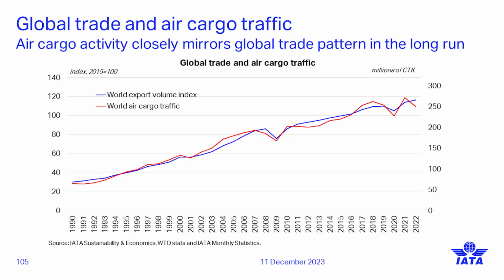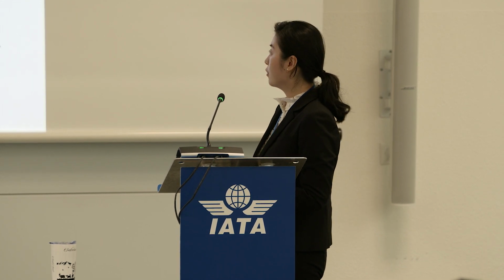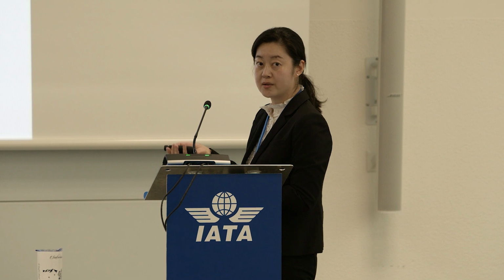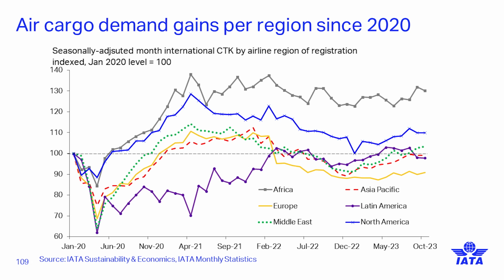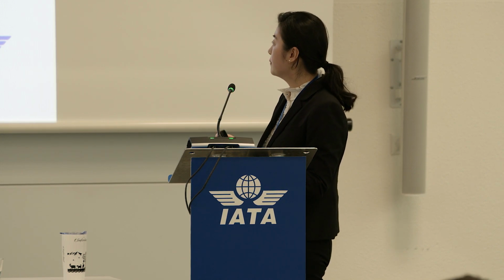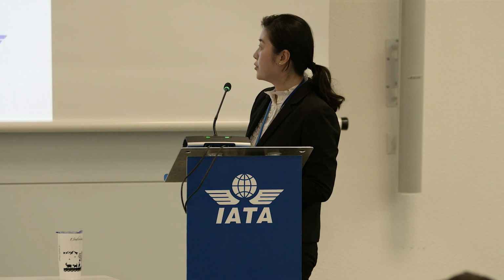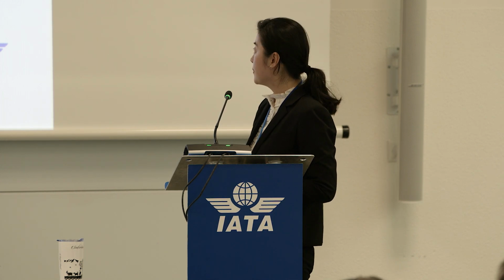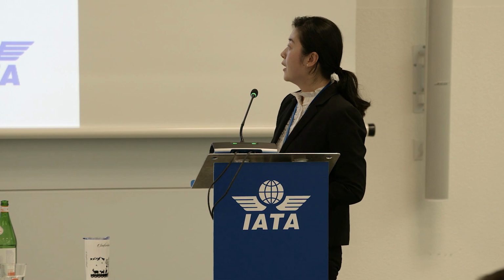2023 in Aviation: Air Cargo Developments & Outlook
Yuan Kim speaking at IATA global media day December 2023